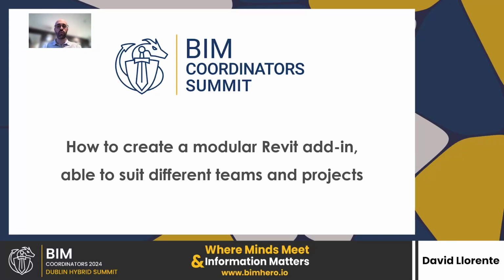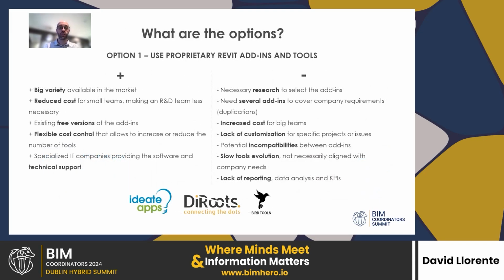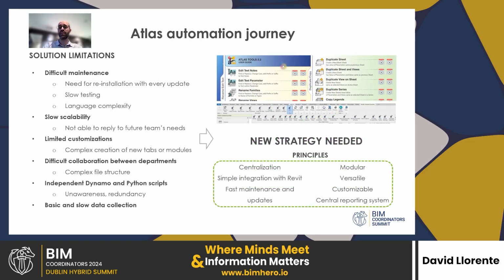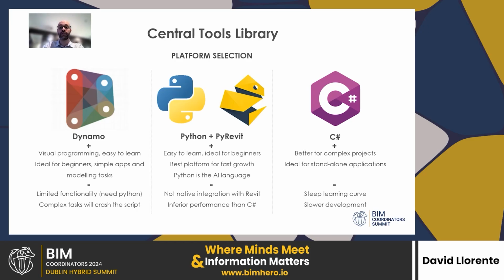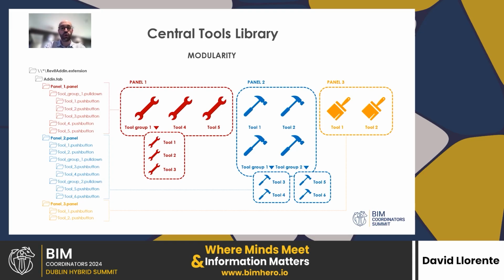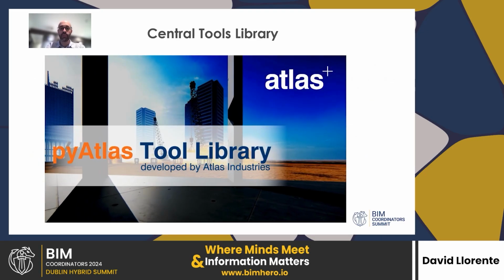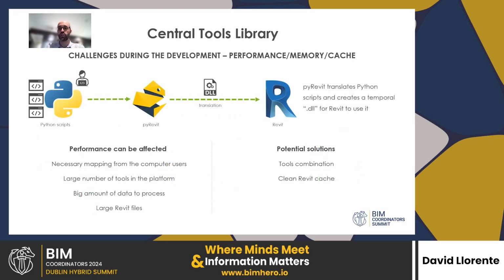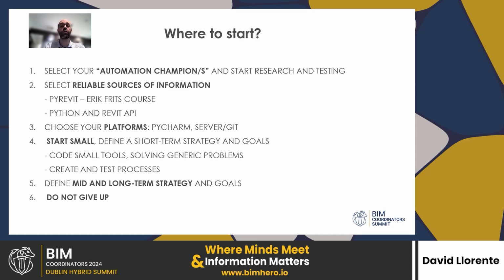Unleash the power of Python: How to create modular and customizable Revit tools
🌟 Watch David Llorente talk about ‘ Unleash the power of Python: How to create modular and customizable Revit tools ‘ at the BIM Coordinator Summit 2024, Live in Dublin, Ireland.